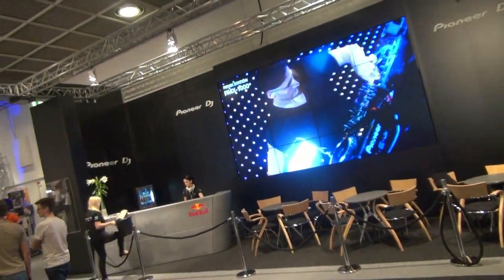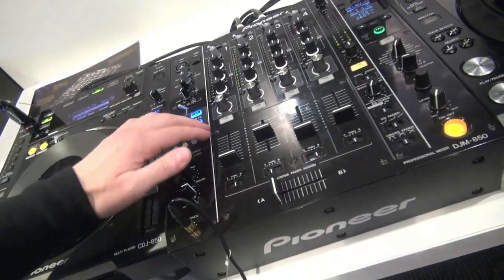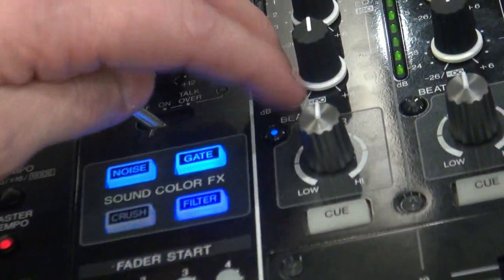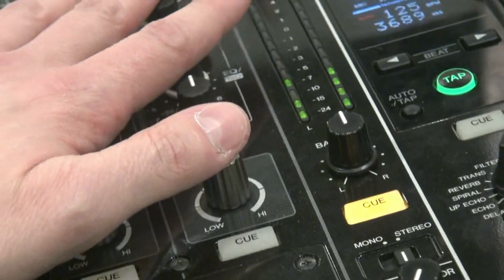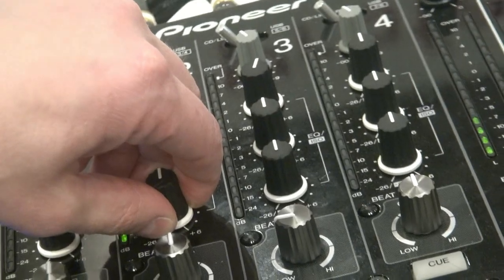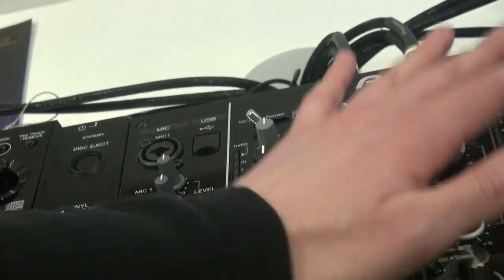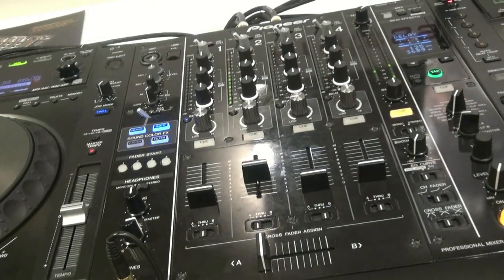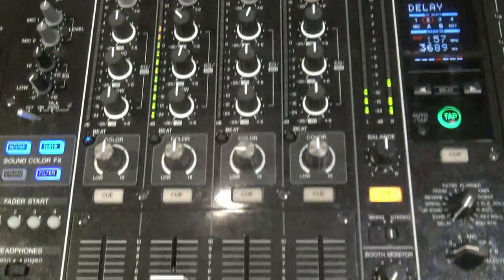NEW Pioneer DJM-850 Club Mixer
Our DJM-800 Replacement is here! Demo from Musikmesse Frankfurt Germany 2012